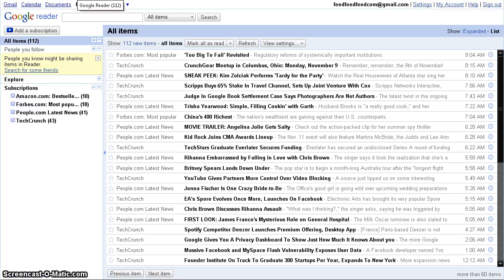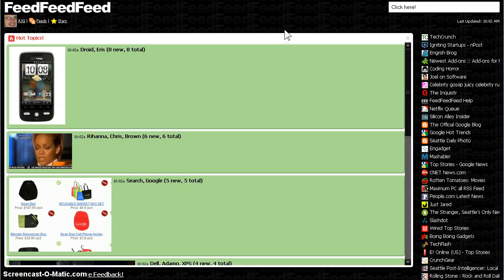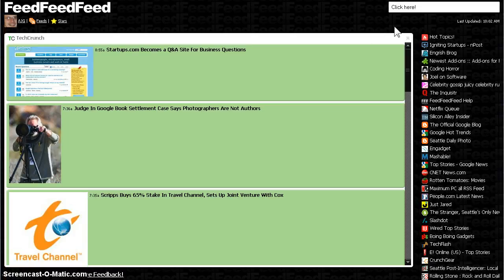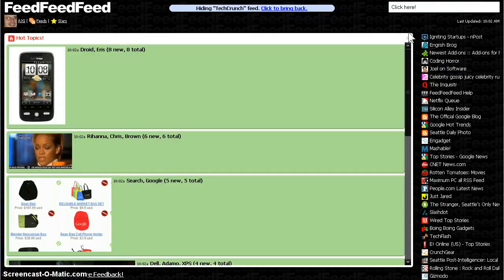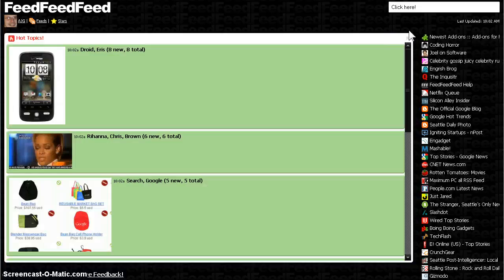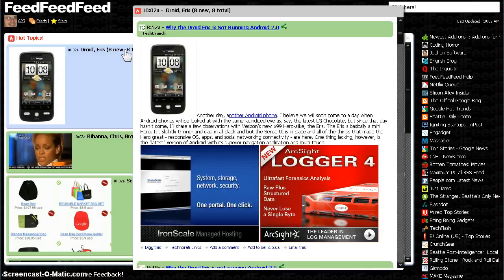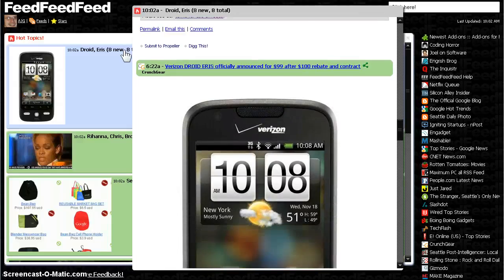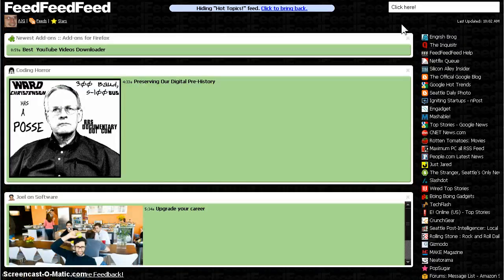Intro to FeedFeedFeed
Basic run down about what FeedFeedFeed is and why you might want to use it.